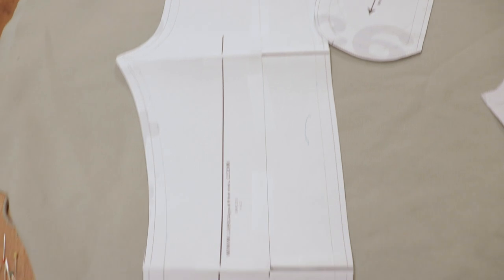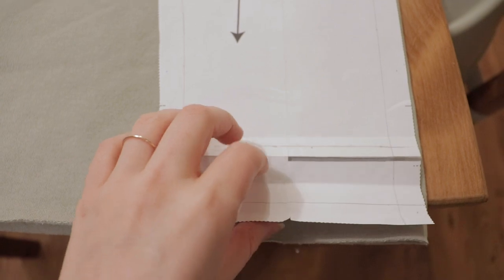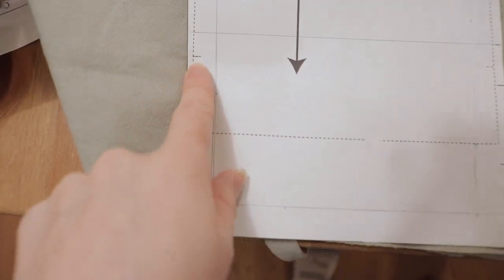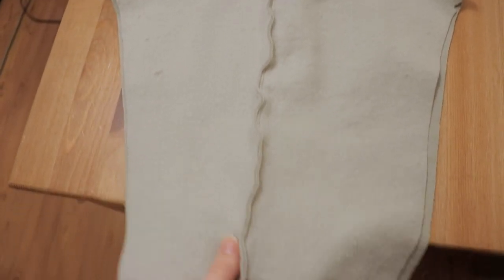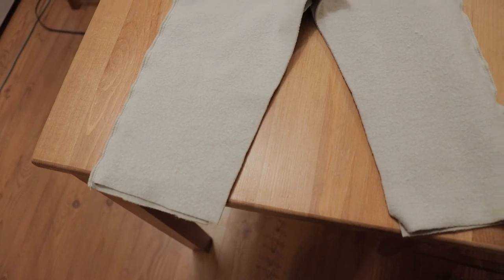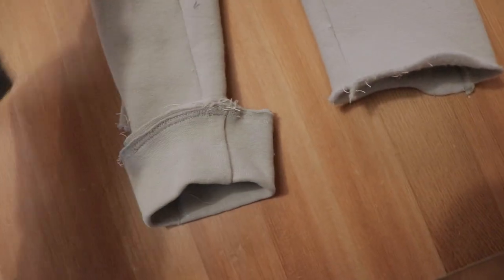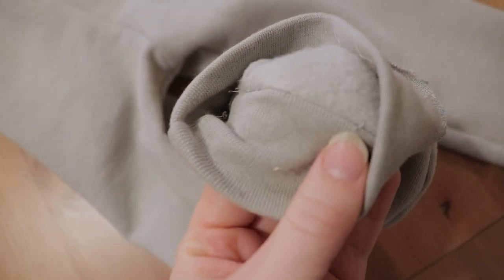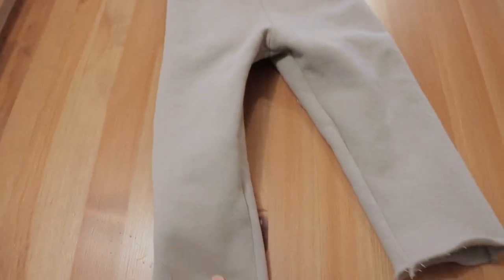Making sweatpants for my toddler | sew with me!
For today's video I thought I'd bring you along and share the process of making sweatpants for my toddler. This is my 4th sewing project and my second go at making these pants, as the first time around I used a size that turned out to be way too big. Each time I sew I learn something new and this time around was no exception. Hope you enjoy seeing the process of putting these pants together and the final result!

Sewing pattern